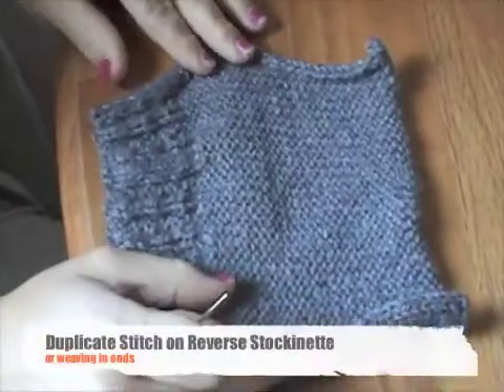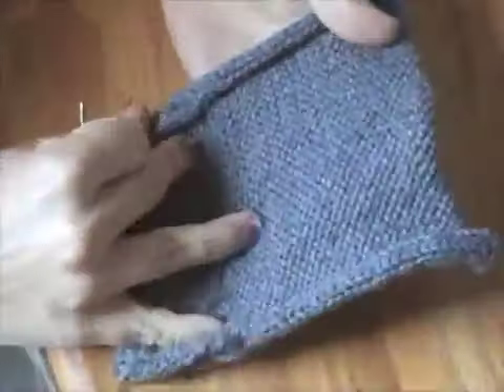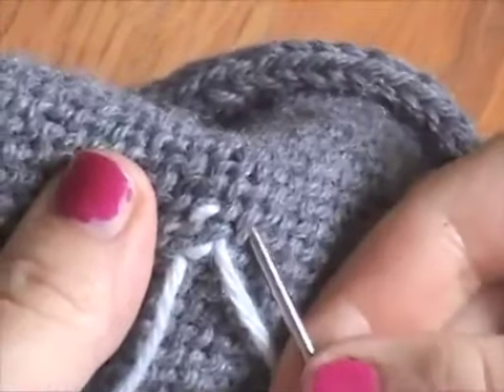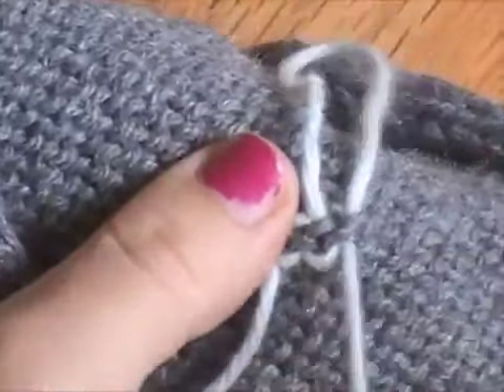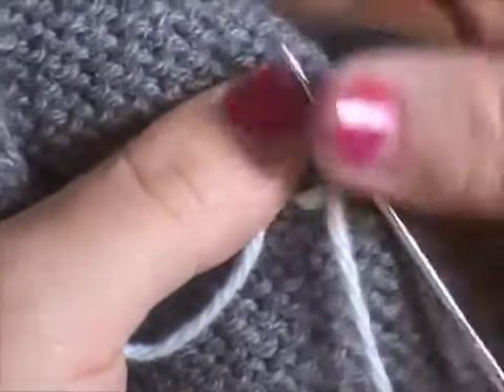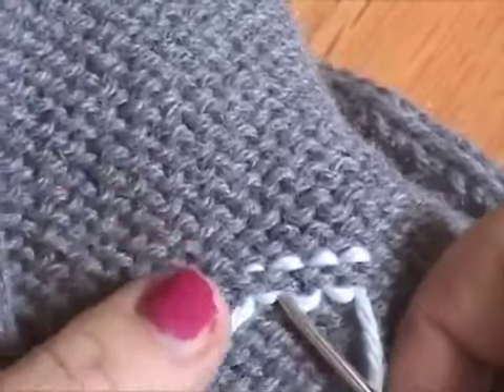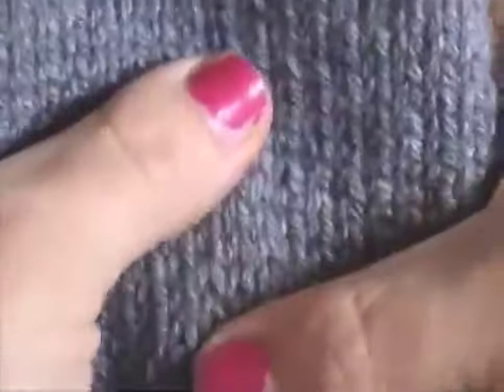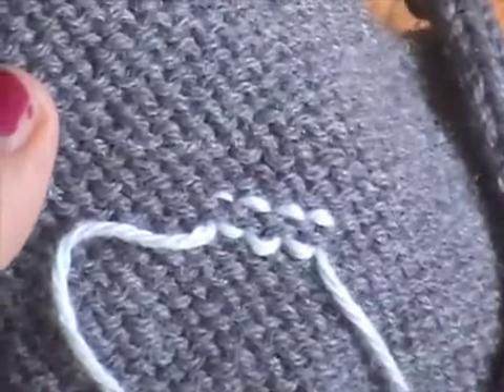Duplicate Stitch on Reverse Stockinette mov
This is a great knitting technique for weaving in ends on the wrong side of the work.
Note: This was the very first tutorial I ever made and the quality is not amazing! But, it's still a great technique.